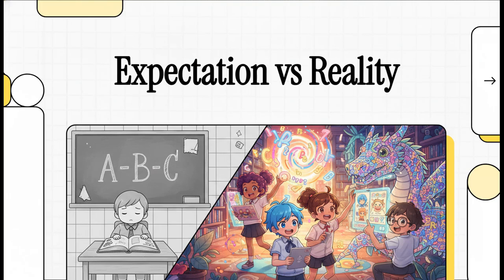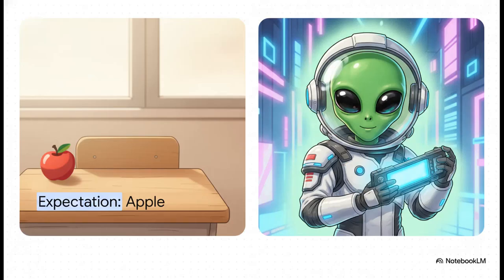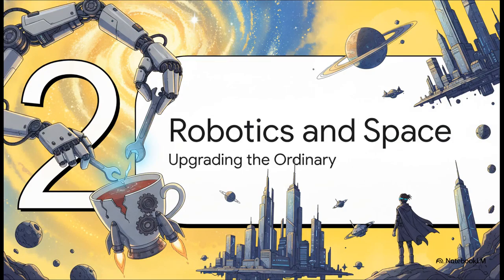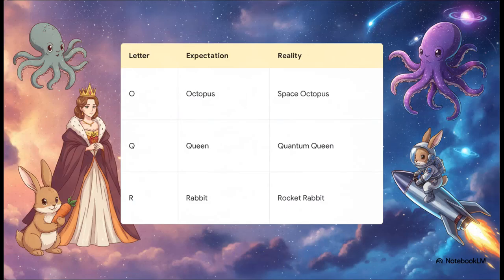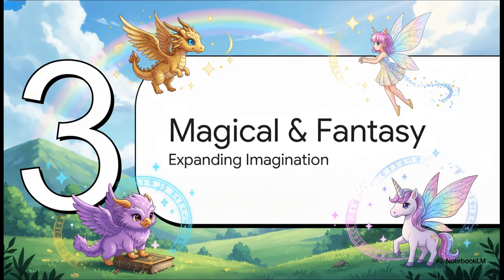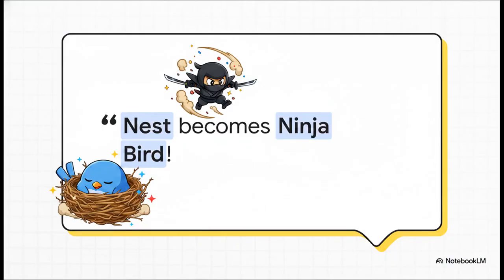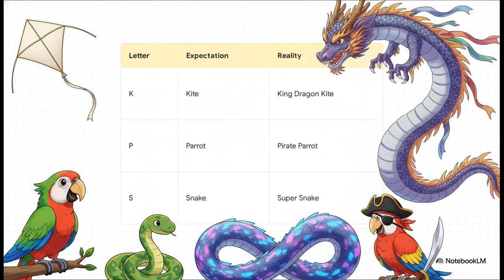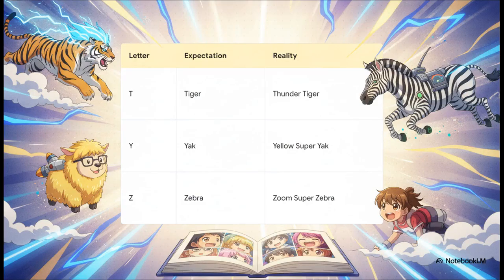Alphabet expections but expectation vs reality